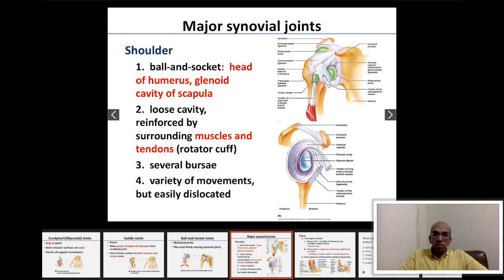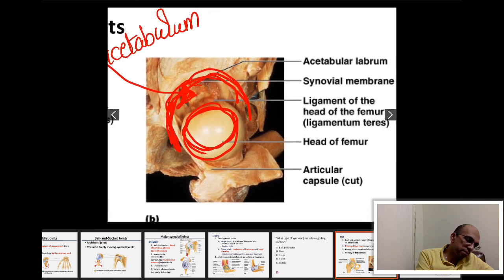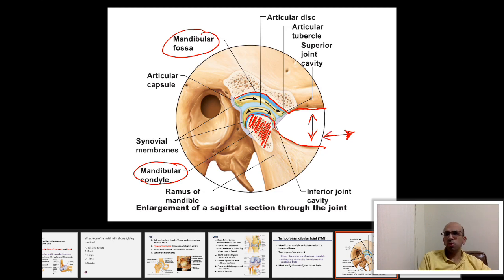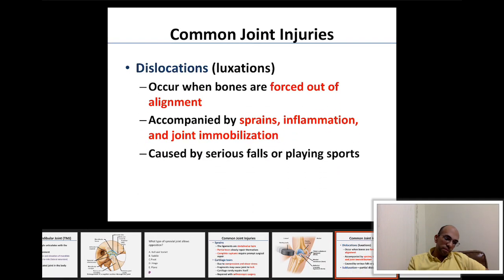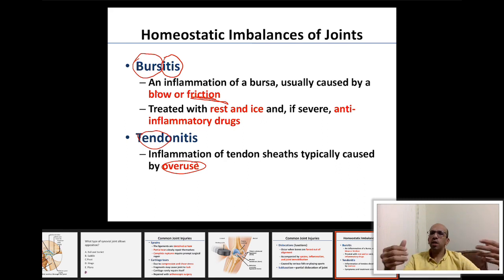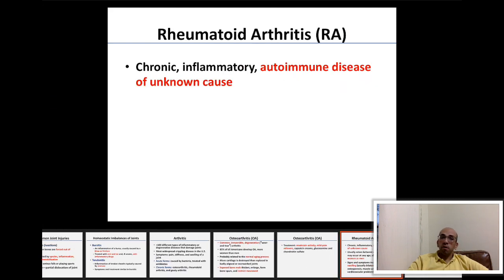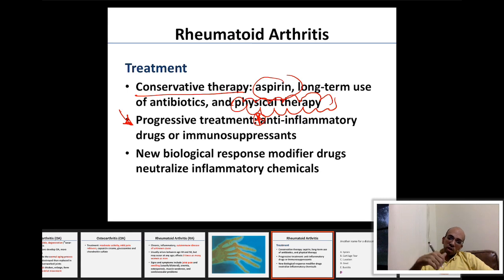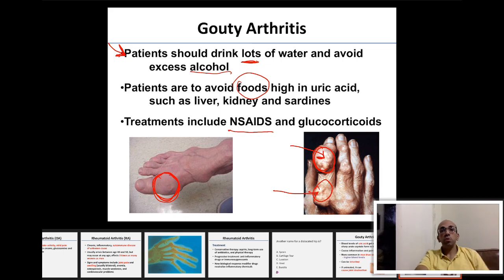Major Synovial Joints and Homeostatic Imbalances (Ch.8 Part III)